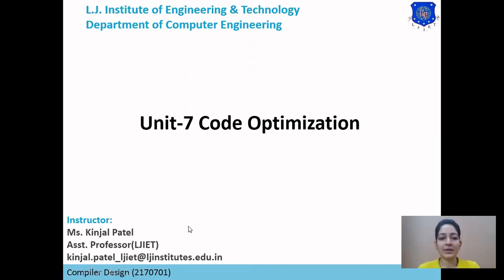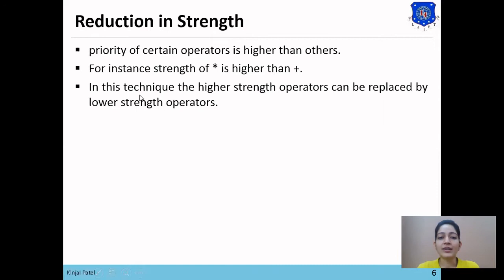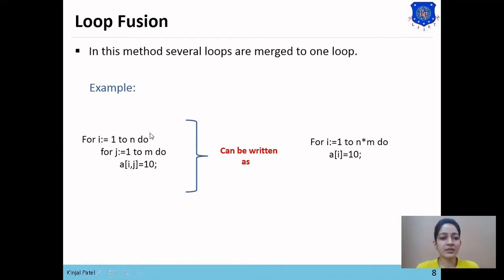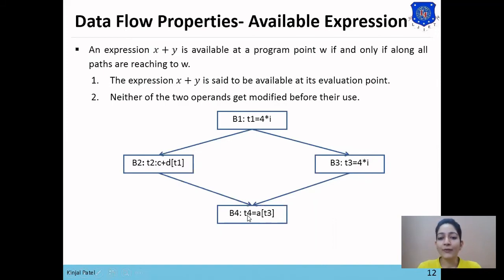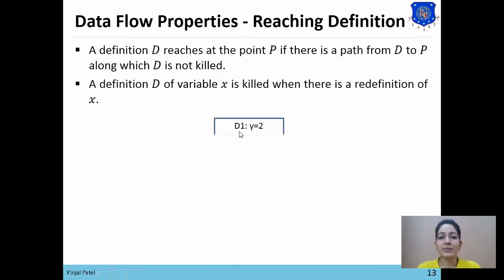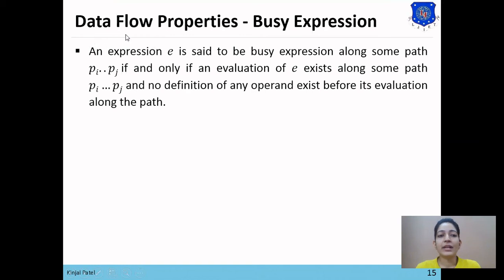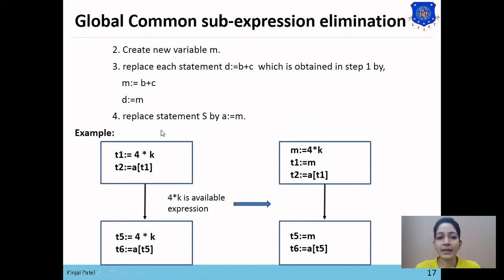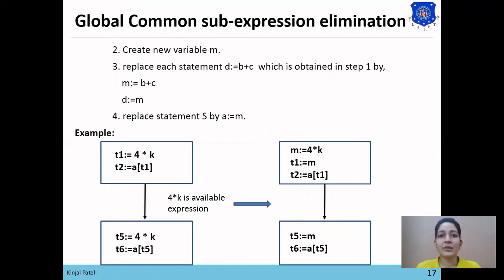Lecture 36 | Compiler Design | Unit 7(part-2) | loop opt., global common subexpression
Topics:
Loop Optimization techniques
Dataflow Analysis
Global Common sub-expression elimination

Important Questions related to this Topics:
1)The identification of common sub-expression and replacement of run-time computations by compile-time computations is
A. local optimization
B. loop optimization
C. constant folding
D. data flow analysis

2) Substitution of values for names whose values are constant, is done in
A. local optimization
B. loop optimization
C. constant folding

3)  Local and loop optimization in turn provide motivation for
A. data flow analysis
B. constant folding
C. peep hole optimization
D. DFA and constant folding

4) An optimizing compiler
A. is optimized to occupy less space
B. is optimized to take less time for execution
C. optimizes the code

6) what is Code Optimization?
7) what are Code Optimization technique?